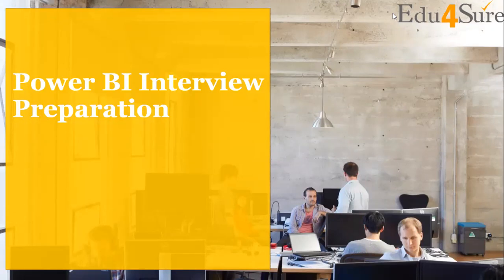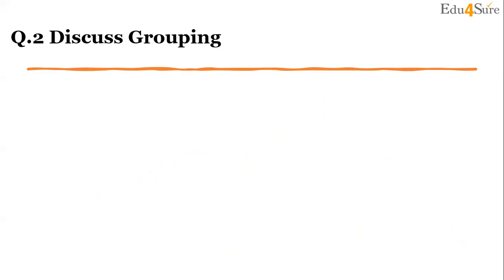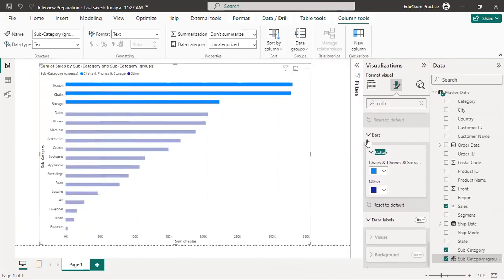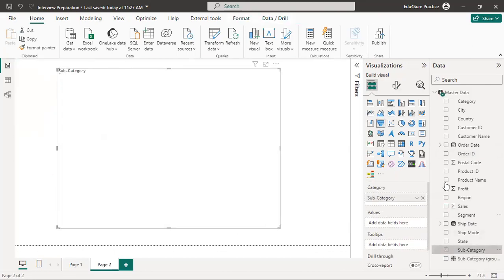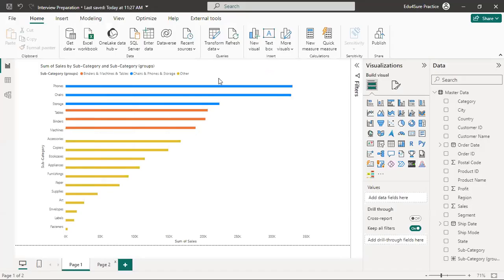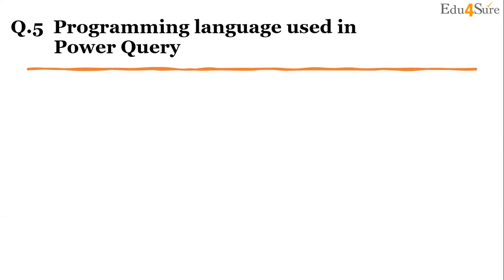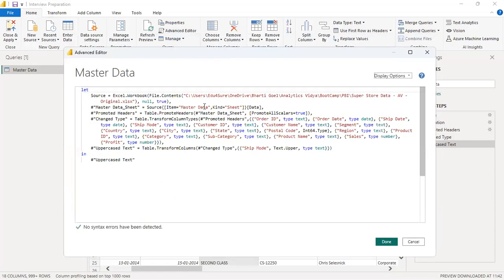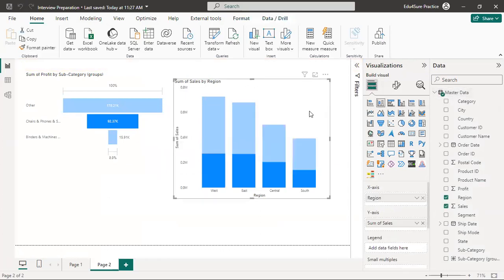Power BI Interview Questions and Answers Set 1 | Edu4Sure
This is Power BI Interview Q&A Set 1. These questions can be asked in an interview on Power BI Skill. We have explained them with some practical demonstration wherever applicable.

Language in this video: English

🆀🆄🅸🅲🅺 🅹🆄🅼🅿 for you
00:36 Important Components of Power BI
2:18 Discuss Grouping
7:17 Cross Filtering & Cross Highlighting
8:43 Information required to Create a map in Power BI
9:20 Programming Language used in Power Query

🆂🆄🅱🆂🅲🆁🅸🅱🅴 🆃🅾 🅾🆄🆁 🅲🅷🅰🅽🅽🅴🅻 for more such videos (Career Skills & Jobs Related Content).

𝐃𝐢𝐫𝐞𝐜𝐭 𝐋𝐢𝐧𝐤 to enrol at our LMS
1. For our complete Power BI+ Program,

We do not spam. You can just check our status on WhatsApp.